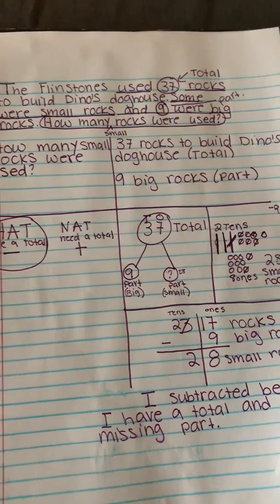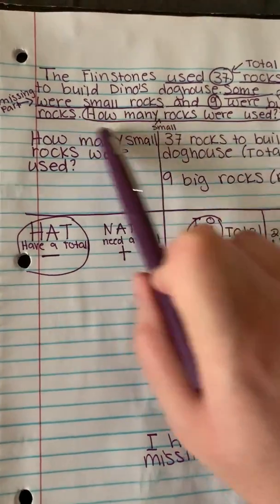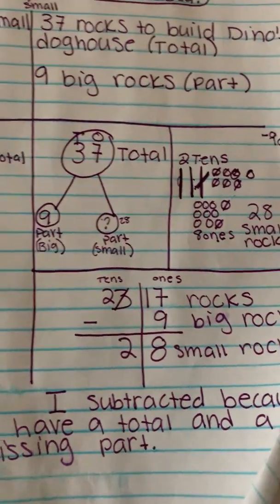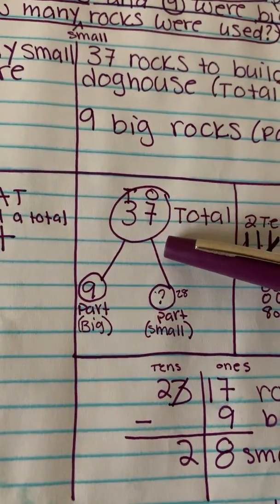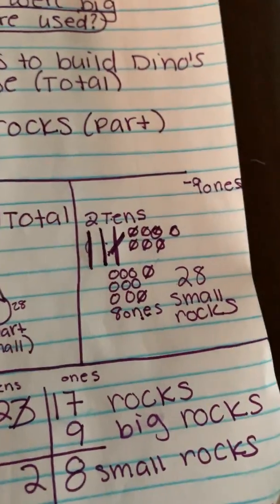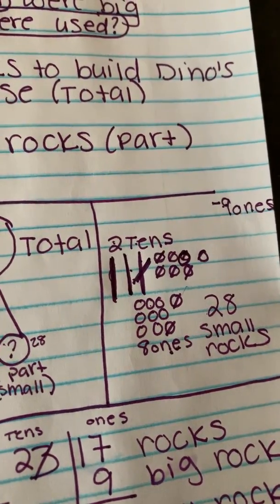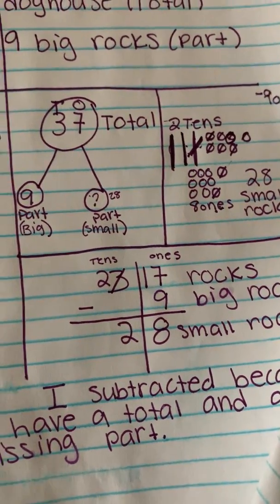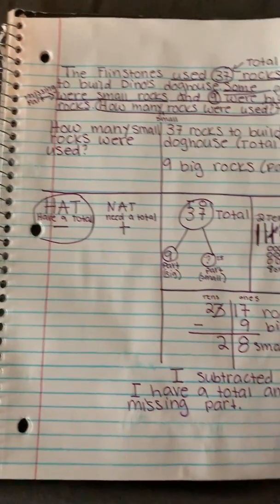Solving a Word Problem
We use fantastic four to solve word problems. This model helps students learn a clear set of general steps they can use to solve problems independently and confidently. This video walks you through the problem solving model. Eventually, I will be adding more to fantastic four such as checking your answer.